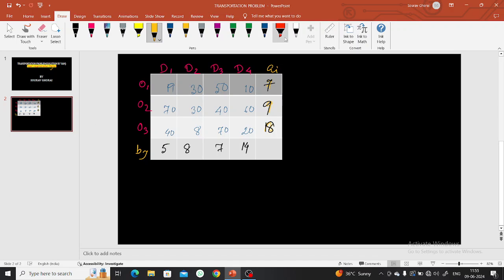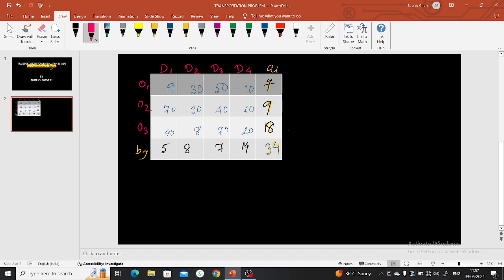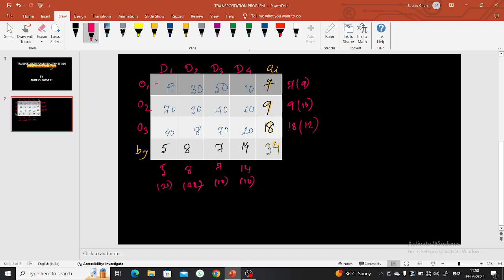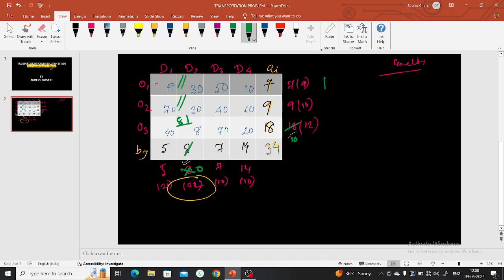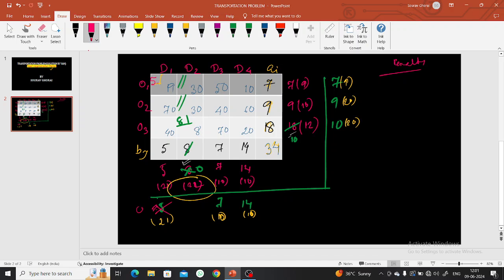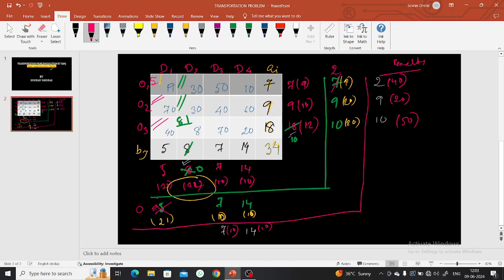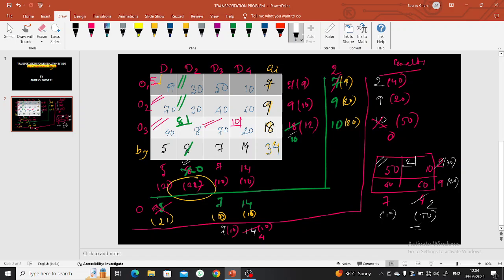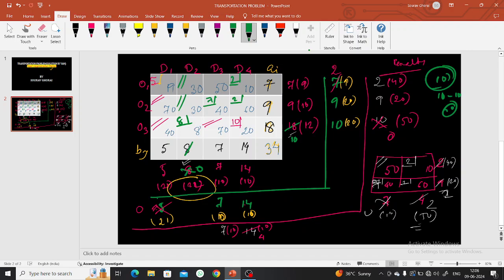VAM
For undergraduate & post graduate